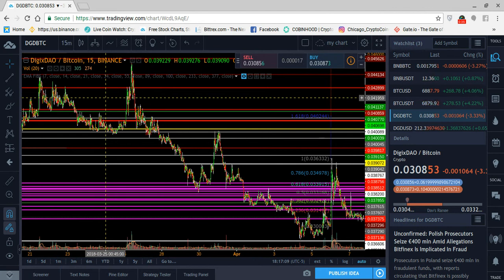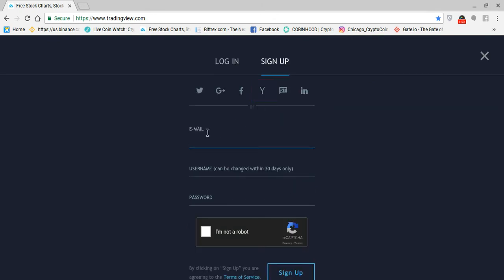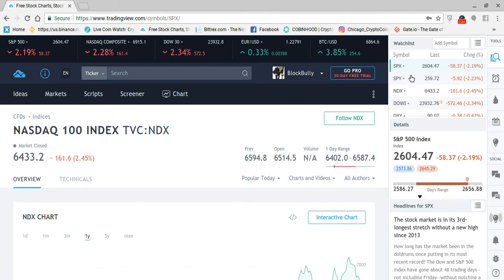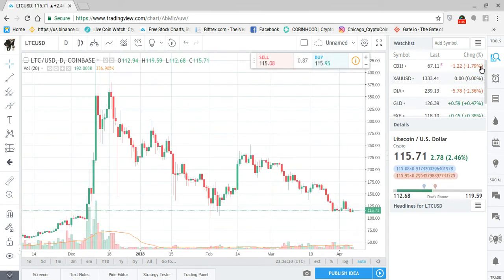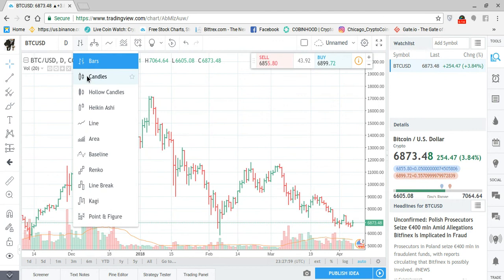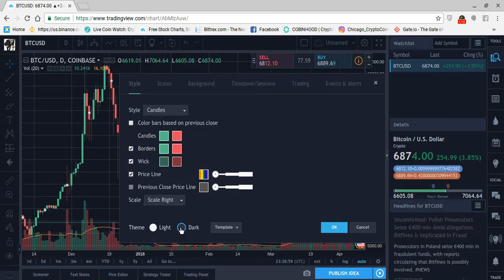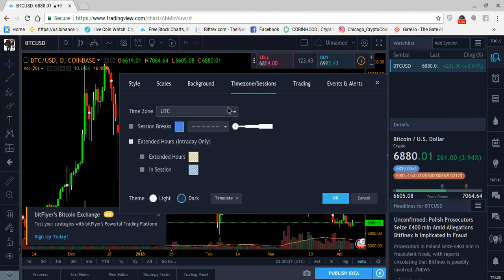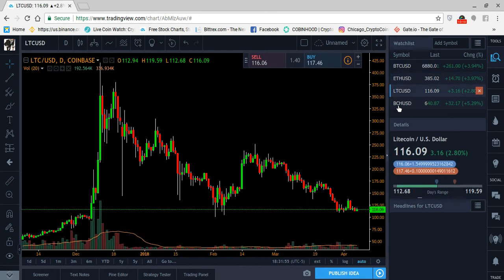Trading View Chart Set up for Cryptocurrency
Follow me on Steemit I follow back comment upvote and resteem @amirjali

Signup for coinbase and get $10 off your 1st $100 using my code

BTC 1Q3gJ6Rsaw2csZF8Z6LaJdUdznv8L2Zxtg

Digibyte
DQUNGnPAT9T5bKmmo4SkqwdYJRpQgEFxvy

Waves
3PHvR94MbzwG7wLFYgzu4NPRs99ZJvPoTQb

ETH
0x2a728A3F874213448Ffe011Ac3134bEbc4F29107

LTC
LduXHjFVEeLZR6mR2RkKKhicHS4rX5GE1E

Dash
XpNJTA4ZeBeHxViScjkHs7J4q5V9DPTqMap